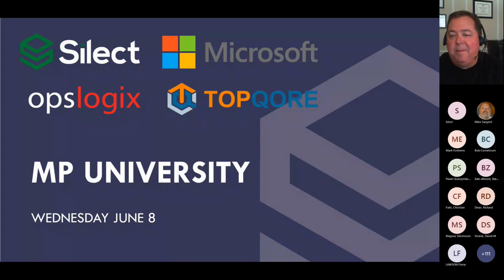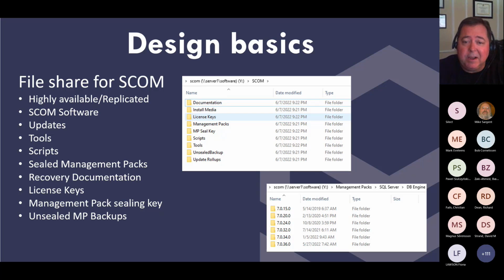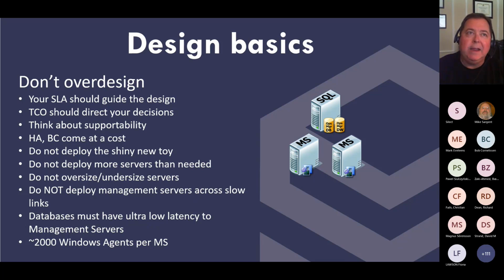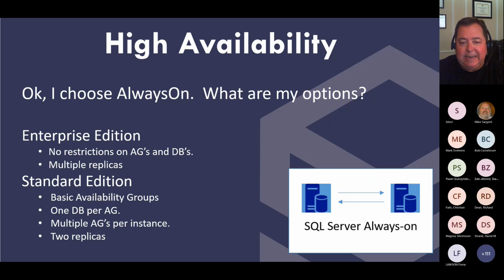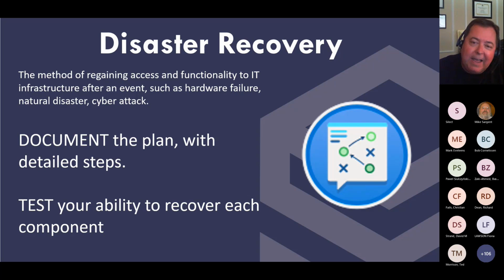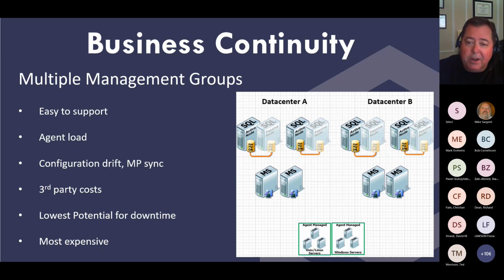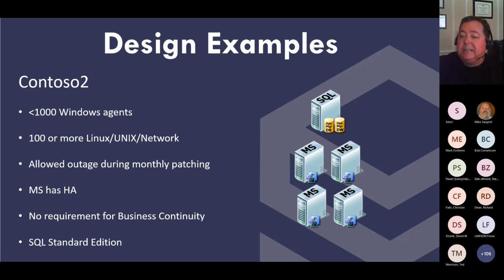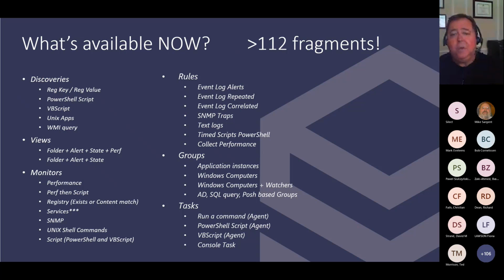Designing SCOM for Disasters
Clustering, AlwaysOn, Datacenter Failover, Do I need these?

In this session we will cover different SCOM designs for high availability, disaster recovery, and business continuity for multiple datacenters.